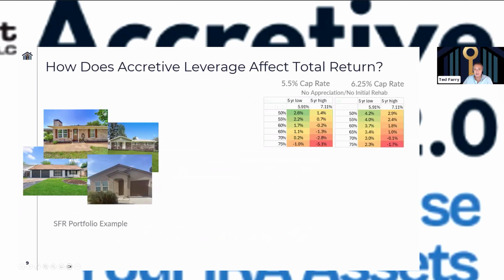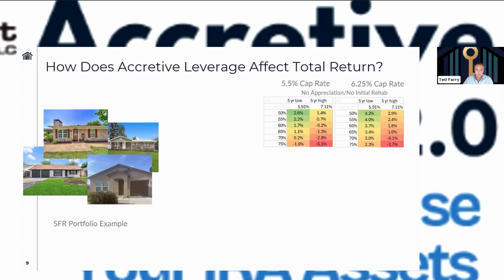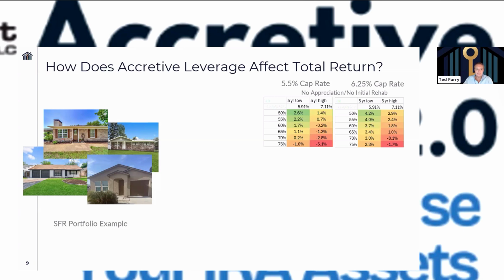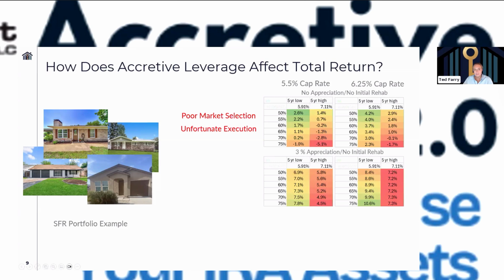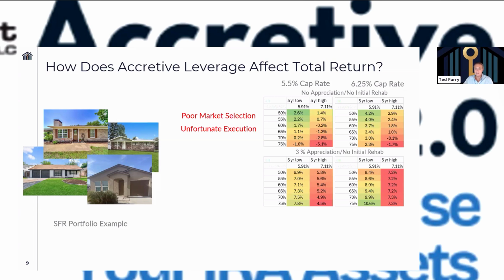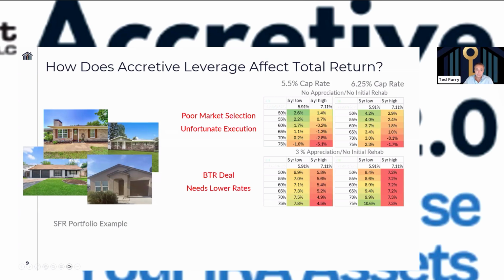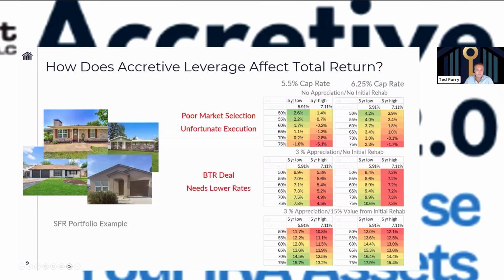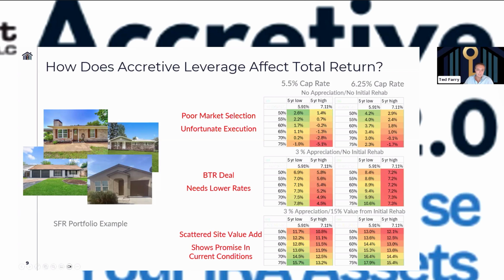Homestead Affordable - SFR Strategy Selection - The Accretive Leverage Perspective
An Educational Update on Strategy Selection in SFR from the viewpoint of Accretive Leverage effect on Total Return.